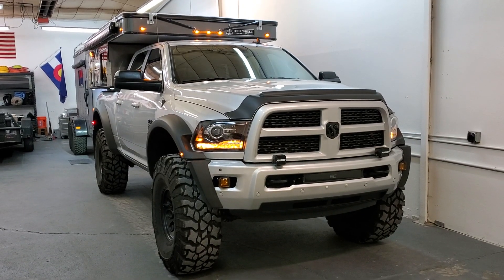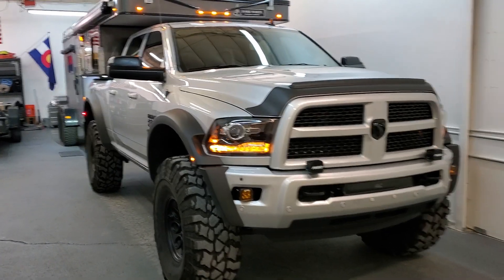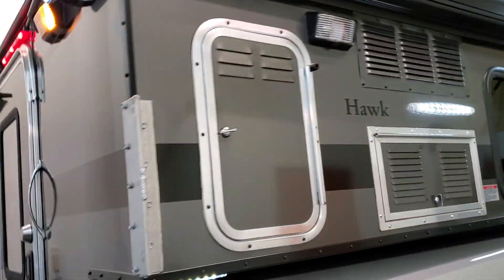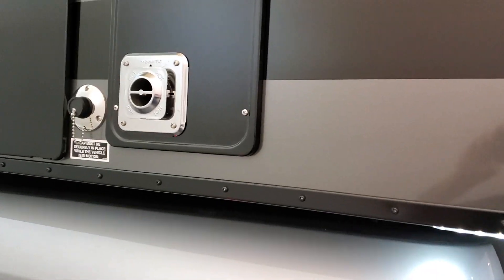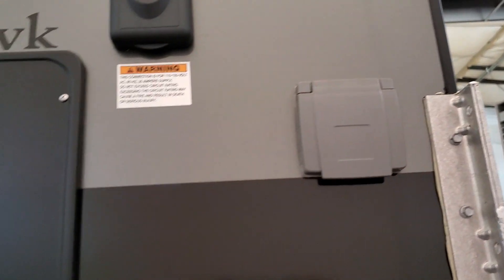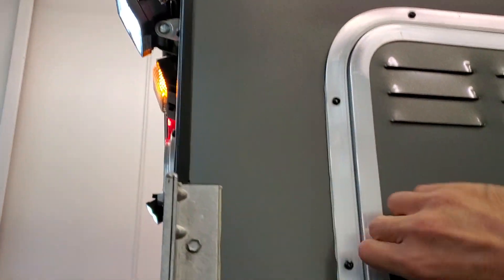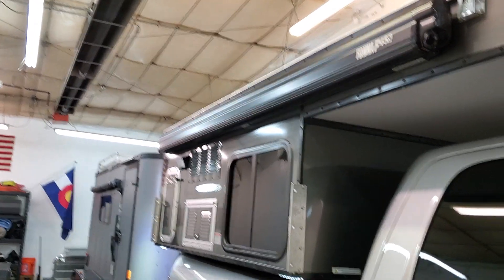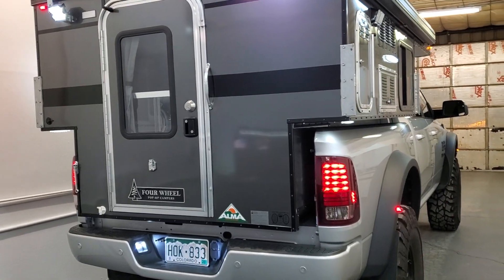FWC Hawk Exterior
Exterior walk around